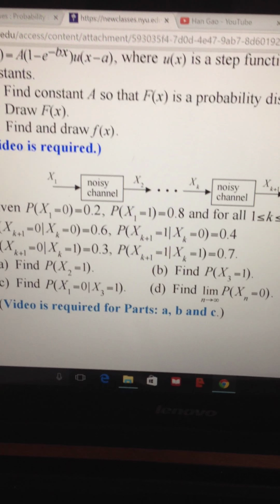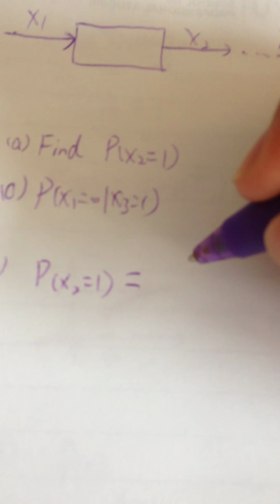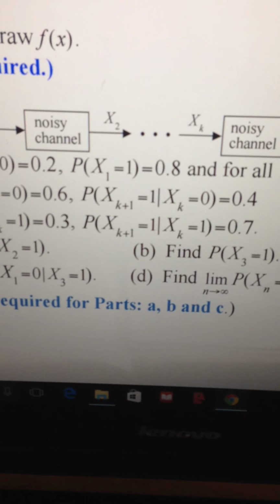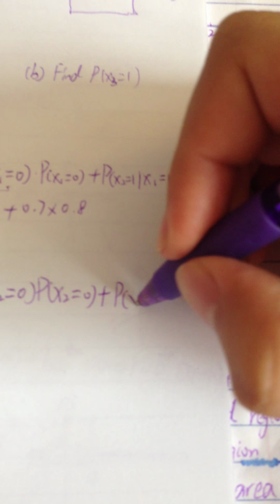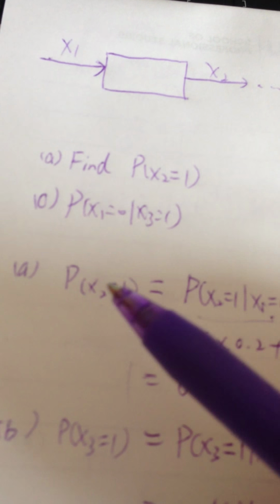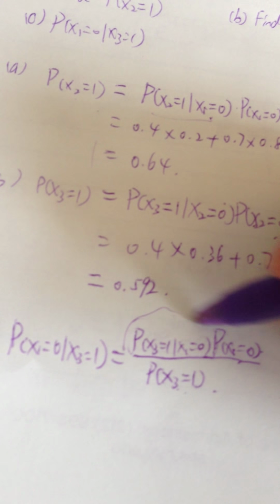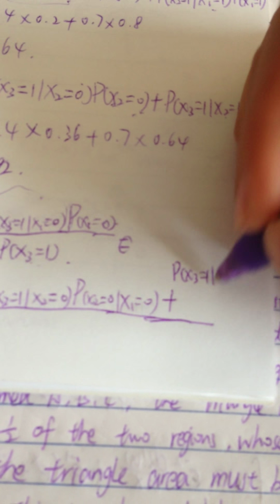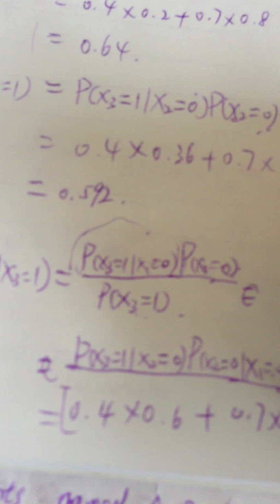Probability HW solution 2.2